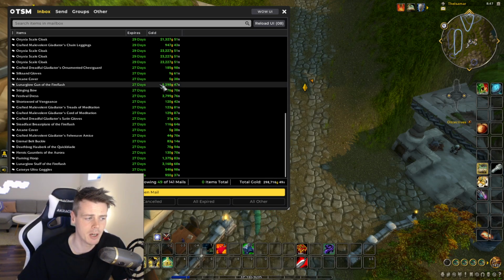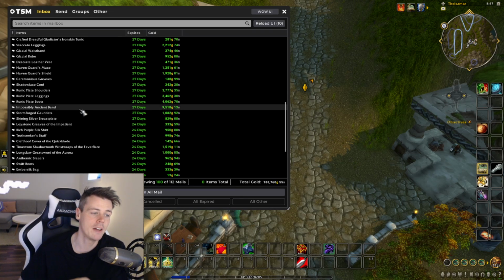I Made A FORTUNE Thanks To Patch 10.1